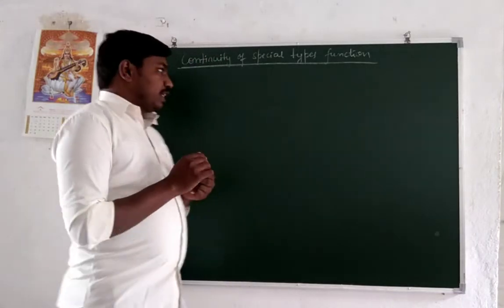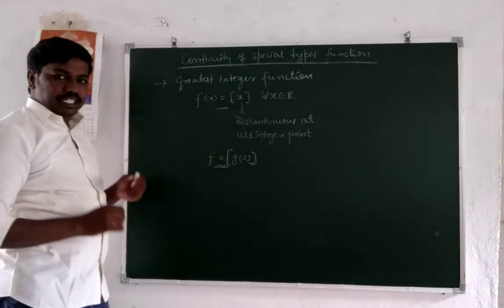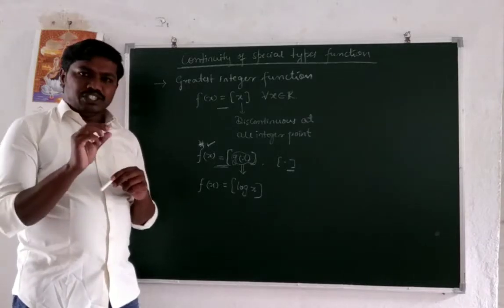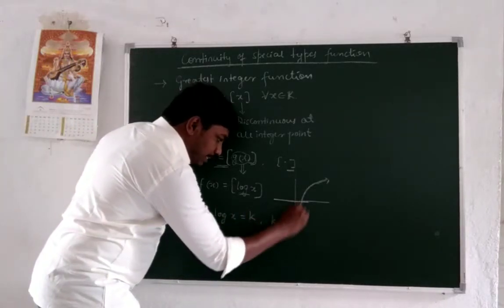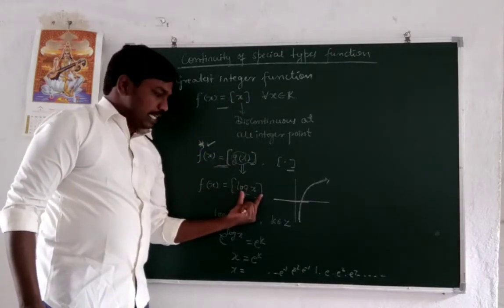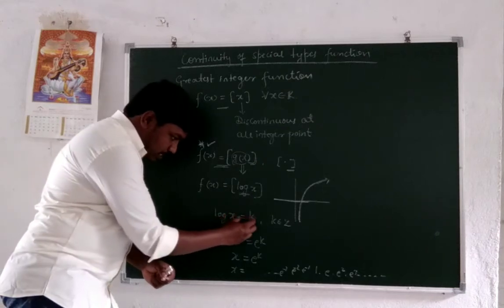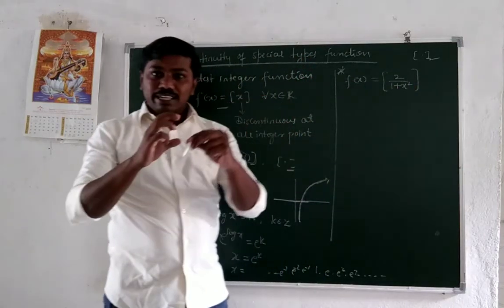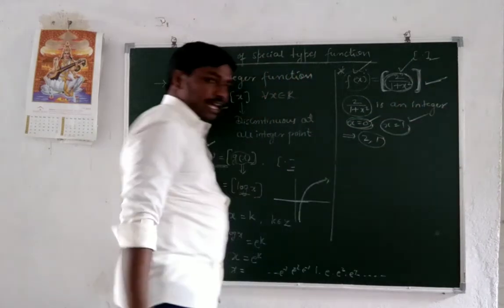General class of continuity